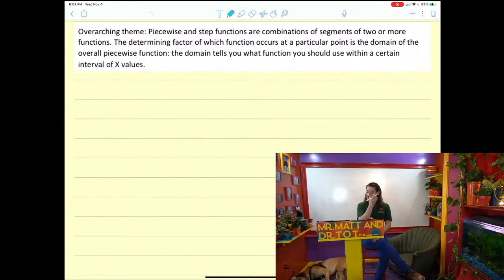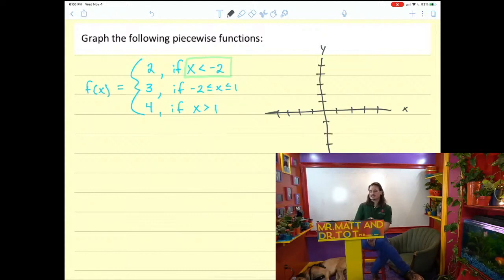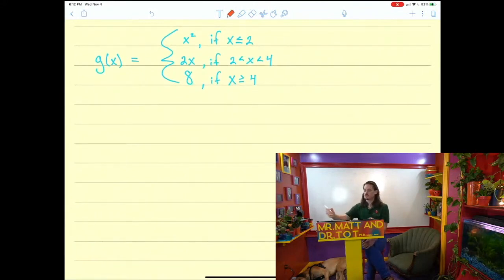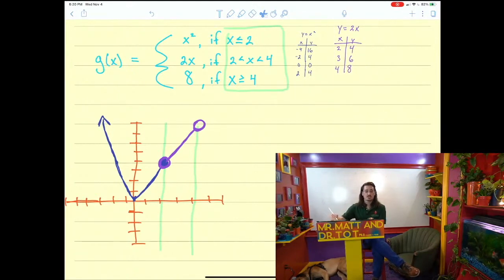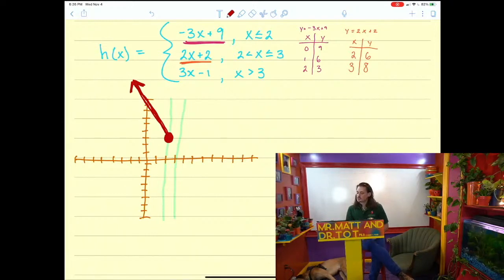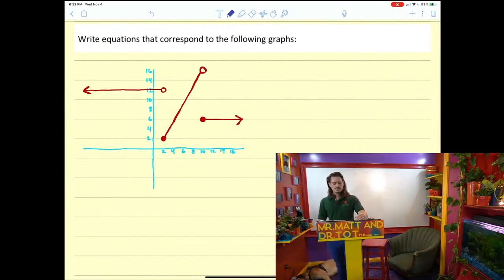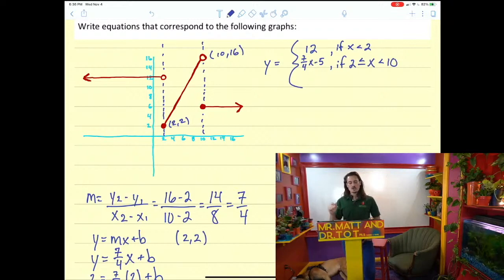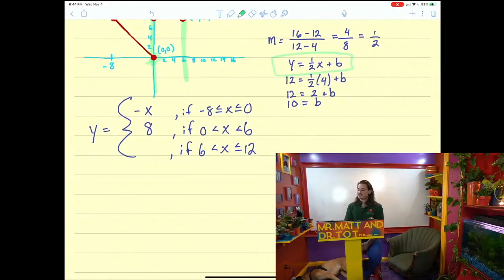Algebra I - Piecewise and Absolute Value Functions - LIVE Session 2 of 3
Algebra I
Piecewise and Absolute Value Functions

In this stream, we will review how to graph and write equations for piecewise and absolute value functions. We will also discuss graph transformations of absolute value functions.

Algebra I academic support program sessions are streamed every Monday, Wednesday, and Friday from 6:00 to 6:45 PM EST.